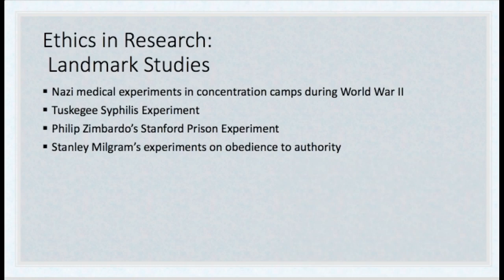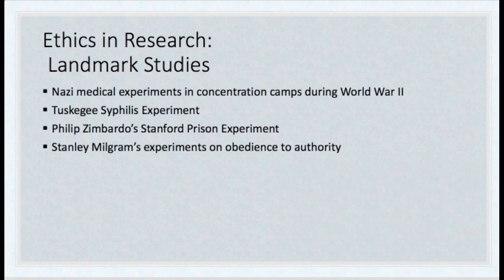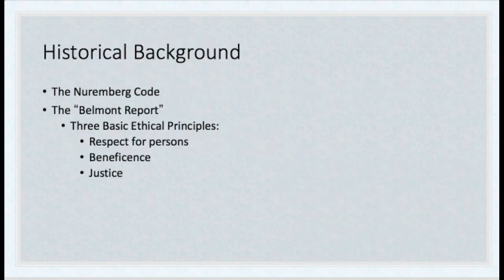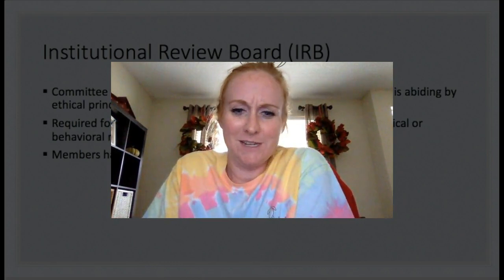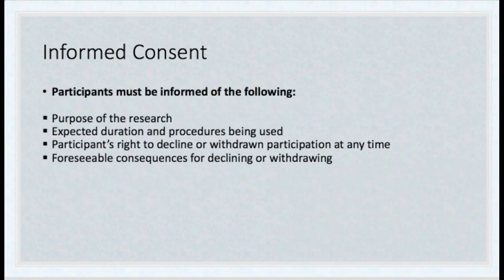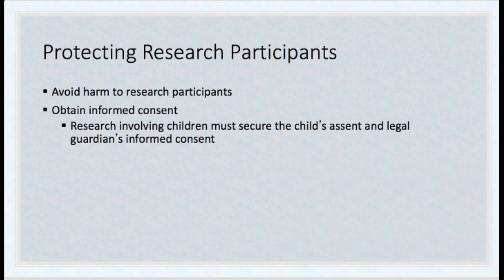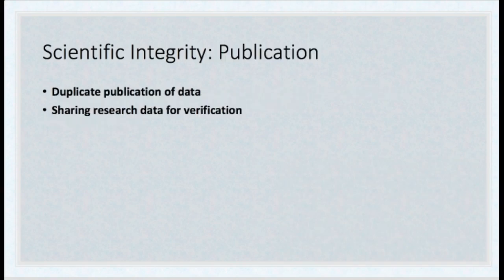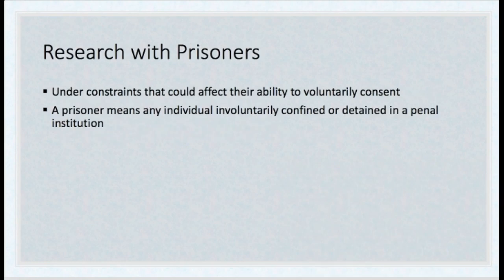CCCJ 3701 Research Ethics Overview